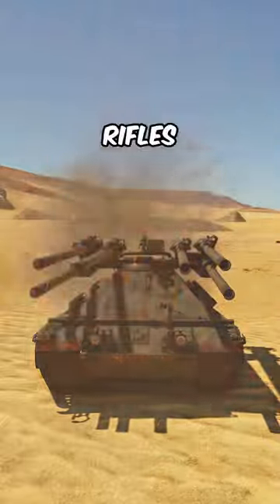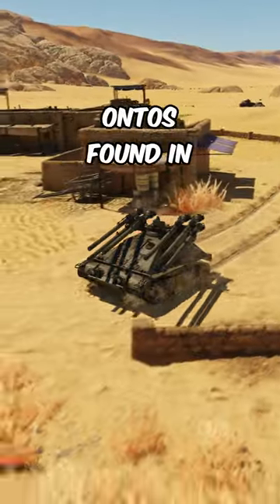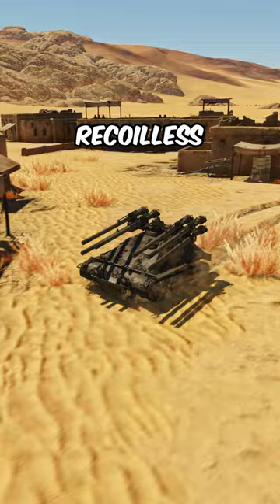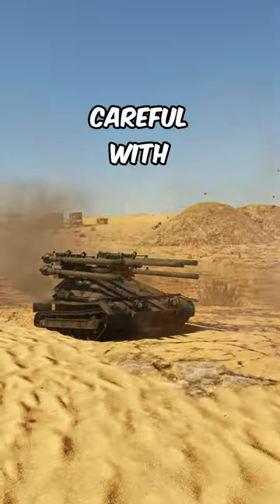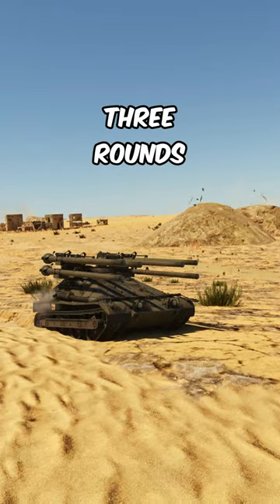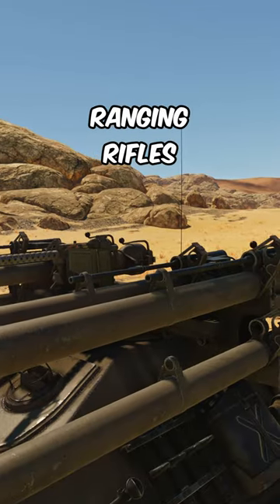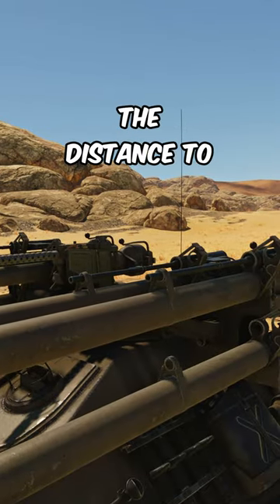how many do you need?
The M50 Ontos is a light tank found in the american techtree in War Thunder and has a very unqiue feature. While its size is only slightly bigger than the german wiesel, it can mount 6 recoilless rifles firing HEAT rounds, giving it a superb armament for its battlerating of 6.7.

Thank you @Ash007YT for providing the music for this short.